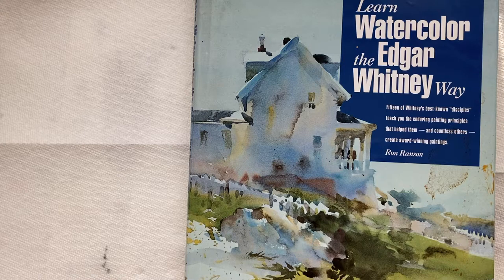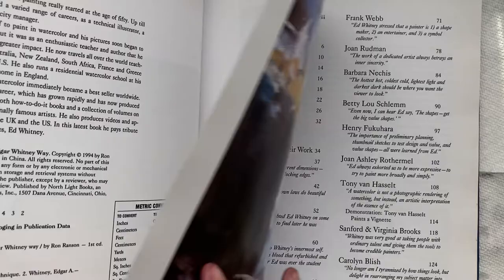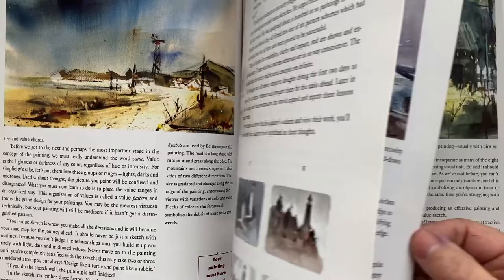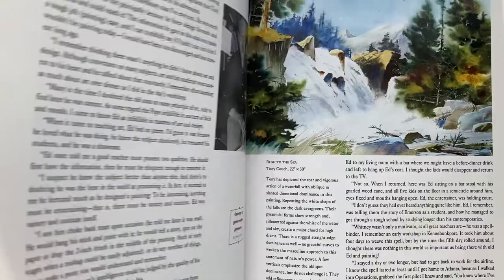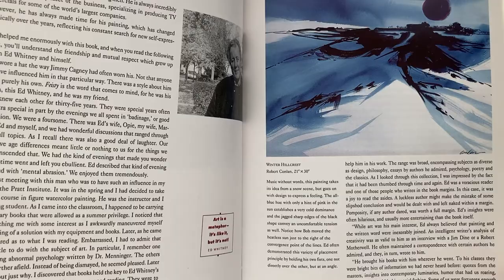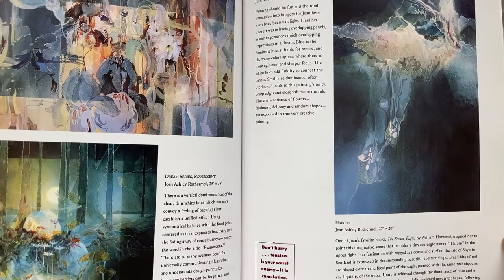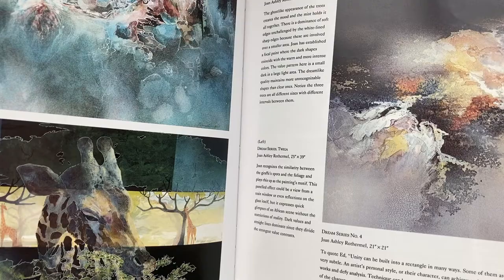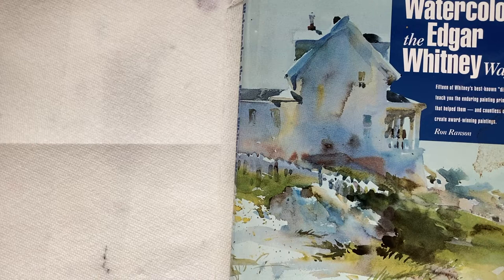Doris Charest Art: Art Book Review - Learn Watercolour the Edgar Whitney Way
Learn Watercolour the Edgar Whitney Way by Ron Ranson    ISBN:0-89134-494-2

Mixed media is my favorite form of painting. I love the variety of media because it helps tell stories. When creating a painting, I have a story in mind but I also want the viewer to create their own story or relationship with the painting and evoke memories for them.  My courses on Mixed Media are now available online at sites called: Udemy.com and Skillshare.com.  Join me in the joys of creating mixed media.